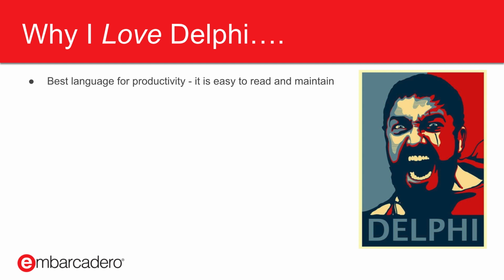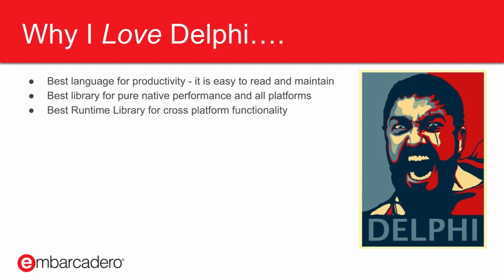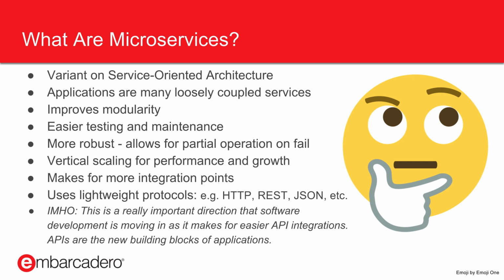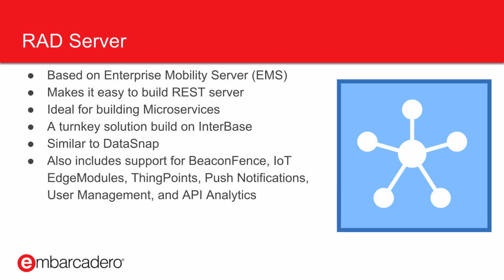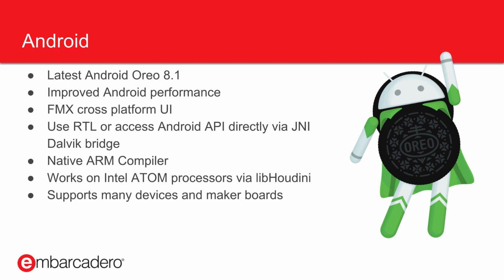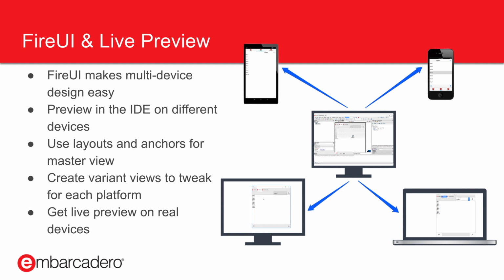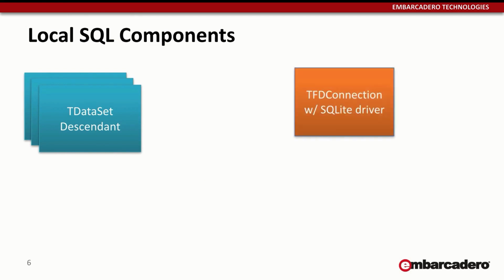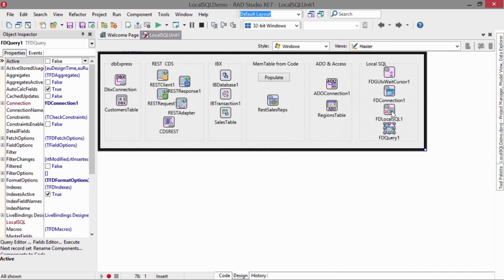Jim McKeeth's Favorite Things about Delphi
Join Chief Developer Advocate as he talks about some of his favorite things about Delphi.

Microservices with RAD Server & REST Client Library
IoT, Bluetooth, Beacons, and App Tethering
The new Dark IDE Theme & IDE Enhancements
More platforms: iOS, macOS, Android, Linux, & Windows
QuickEdits, IDE Insight, FireUI, and Live Preview
Android Services, Intents, and Broadcast Receivers
GetIt Package Manager & 3rd party components
Behavior Services, TMultiView, and all the great layouts
FireDAC, Local SQL, MongoDB & Enterprise Connectors
Property-Method-Event (PME) & Automatic Reference Counting (ARC)
Rich RTTI, Interfaces, Parallel Programming, Generics, & Anonymous Methods